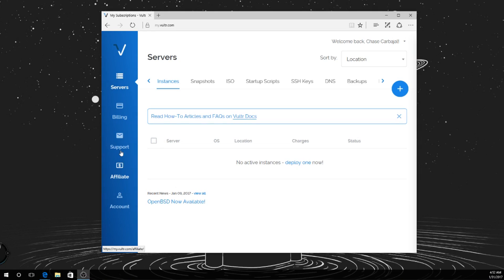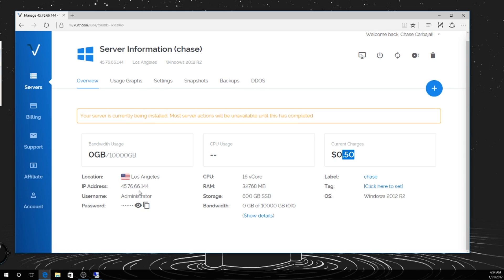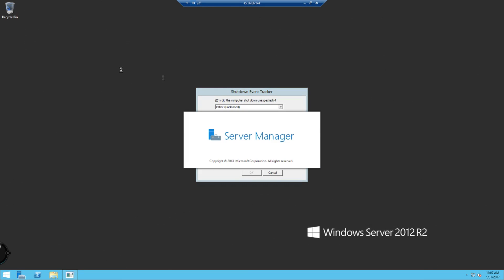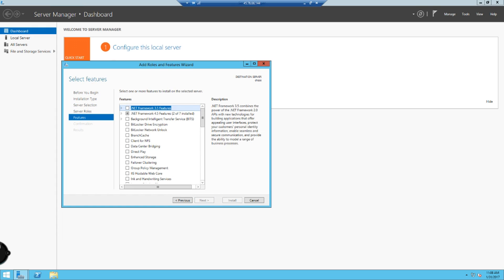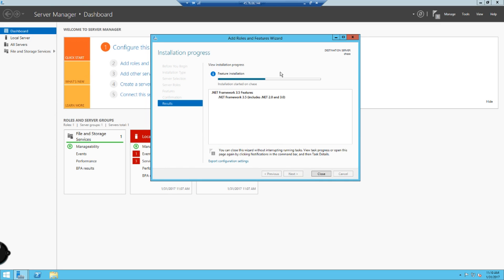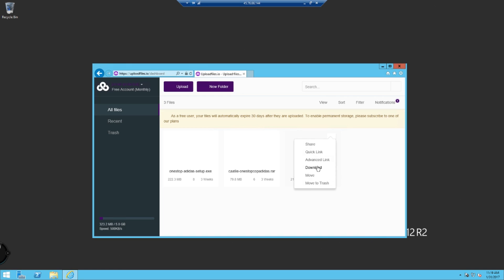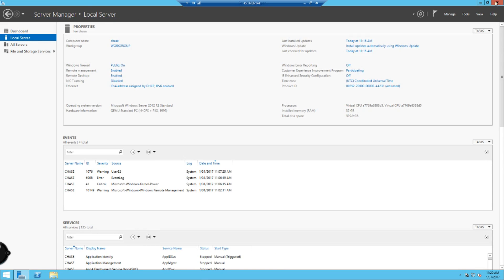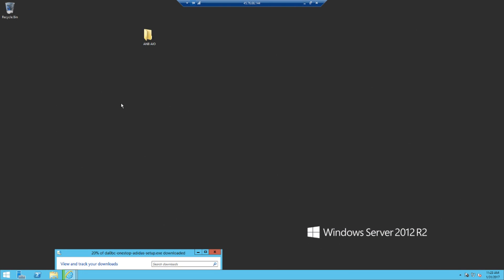HOW TO set up a server for ANB AIO BOTS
Quick video on how to set up your server, I specifically use VULTR